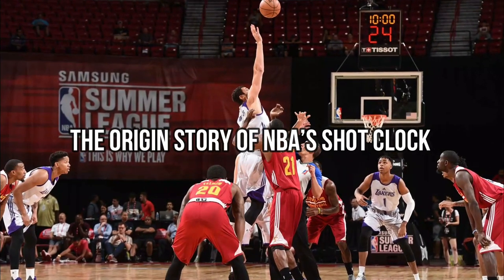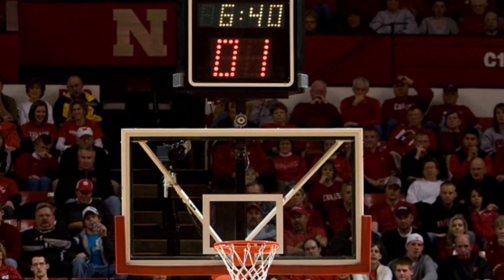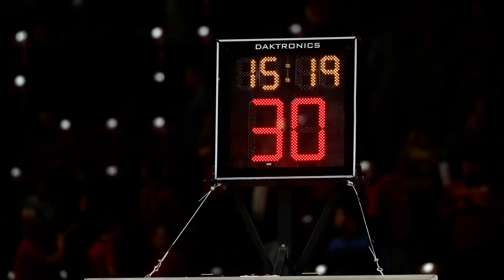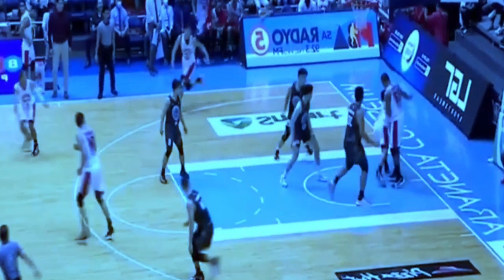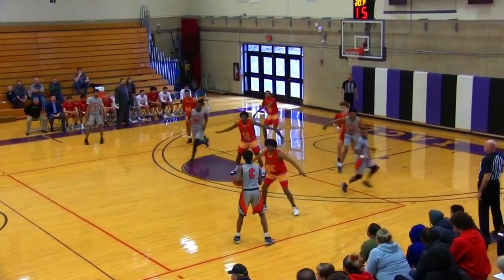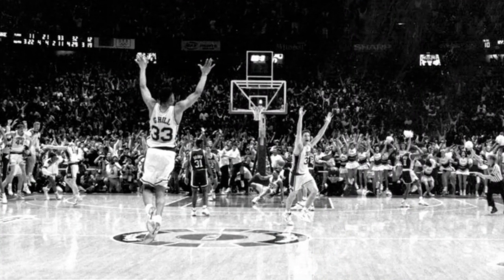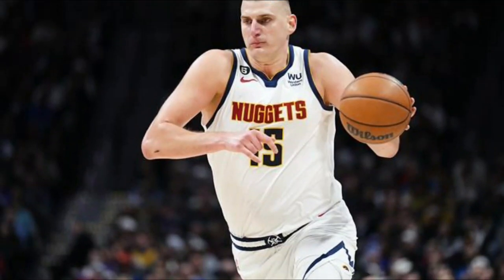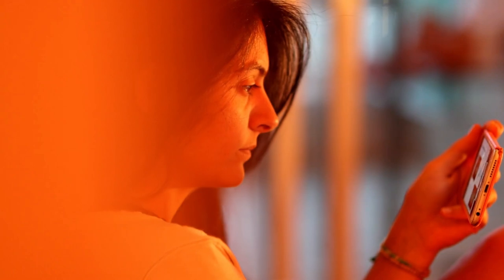Why do we use a Shot Clock in Basketball? An Origin Story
A shot clock is a countdown timer used in a variety of games and sports, proving a set amount of time that a team may possess the object of play before attempting to score a goal. Shot clocks are used in several sports including basketball, water polo, lacrosse, poker, ringette, korfball, tennis, ten-pin bowling, and various cue sports. It is analogous with the play clock used in American and Canadian football, and the pitch clock used in baseball. This article deals chiefly with the shot clock used in basketball.

Find out more in Today's Origin Story Video!

Let us know what you'd like to learn about next in the comments section!

TURN ON OUR POST NOTIFICATION FOR UPDATES REGARDING OUR VIDEOS

WELCOME to the Origin Story YouTube Channel. Come learn about history, origins, and answers to where topics/subjects originated from. Feel free to say hi and let us know if you thought this video was useful and what you'd like to learn about next. Enjoy!